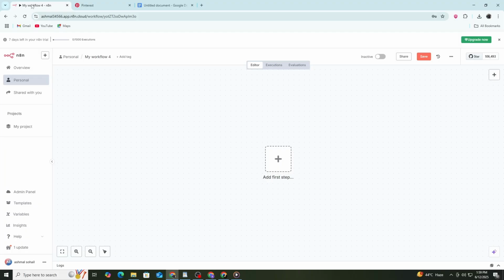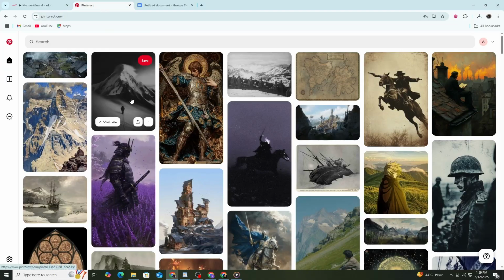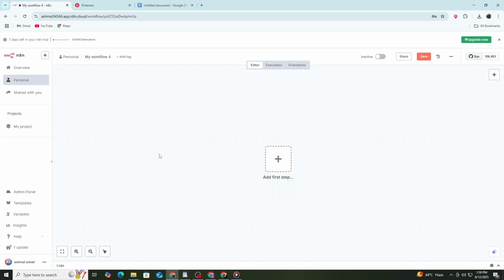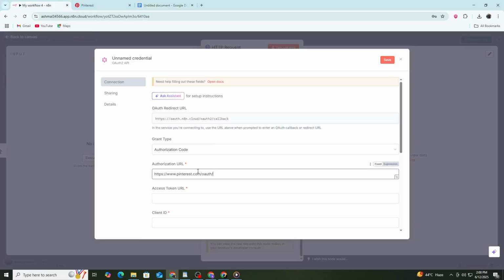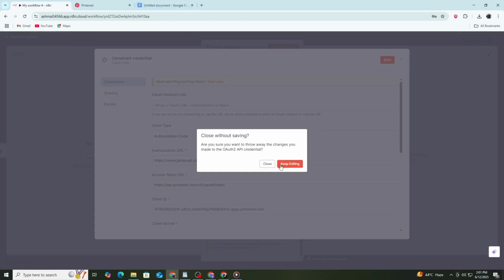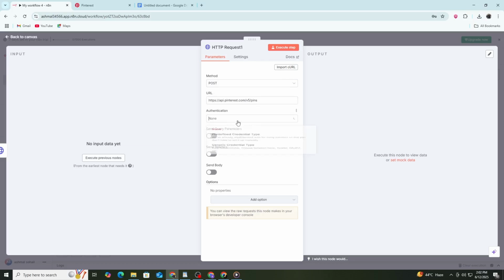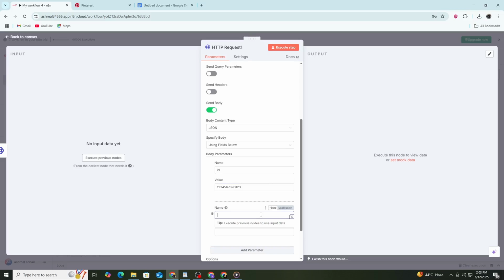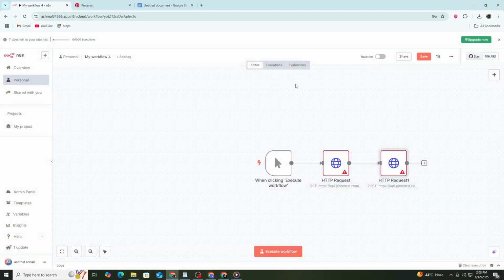How to Connect Pinterest to n8n - Step by Step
How to Connect Pinterest to n8n - Step by Step If you’ve been wondering how to connect Pinterest to n8n, this step-by-step tutorial is exactly what you need. We’ll walk you through the full process of integrating Pinterest with n8n — from setting up the Pinterest API to automating your pins and streamlining your content strategy using powerful no-code workflows. Whether you're a content creator, digital marketer, or automation enthusiast, this n8n Pinterest integration will help you save time and boost your reach in 2026.

Learn how to build Pinterest workflows in n8n that post pins automatically, pull performance analytics, and sync with other tools like Notion, Airtable, or Google Sheets. With this Pinterest to n8n setup, you’ll unlock a whole new level of efficiency and creativity for your brand or business.